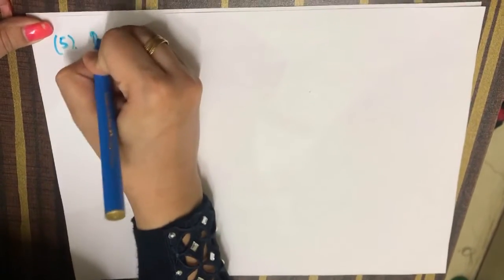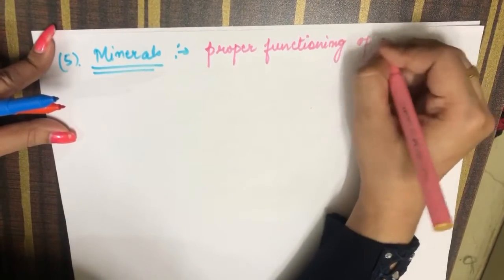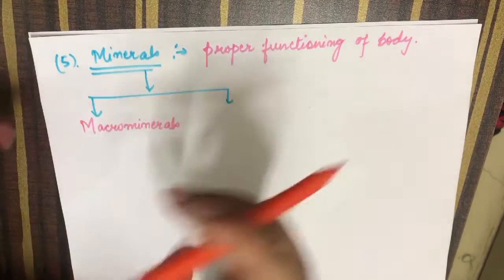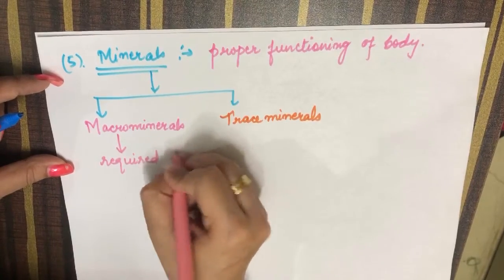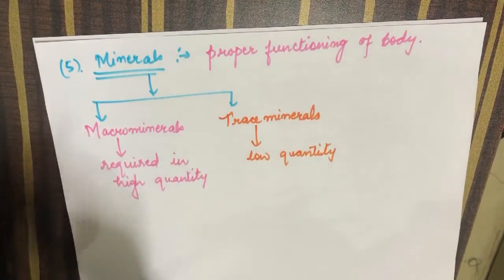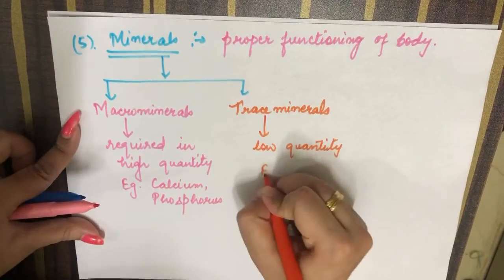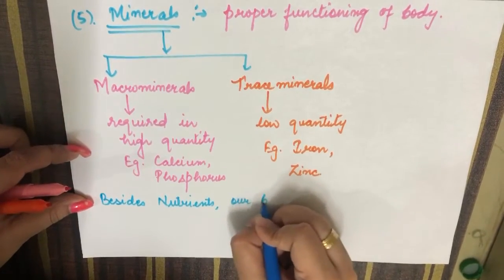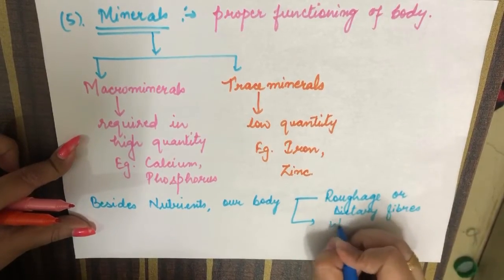5th - Science - 05.05.2020 (Part-4) - Food, Health & Diseases